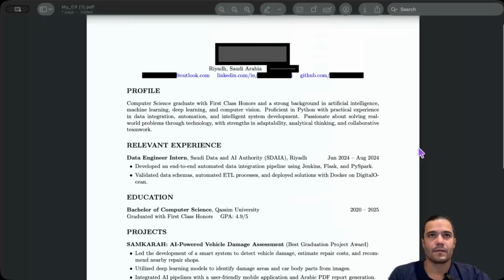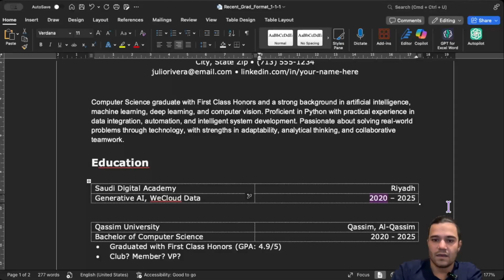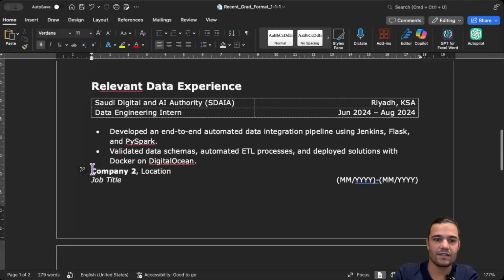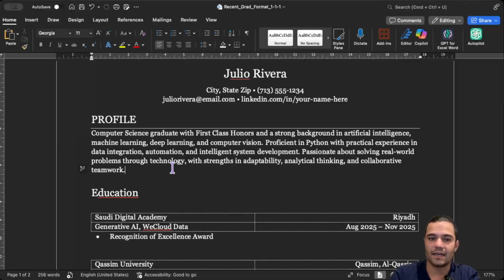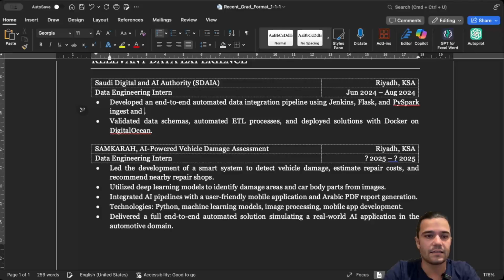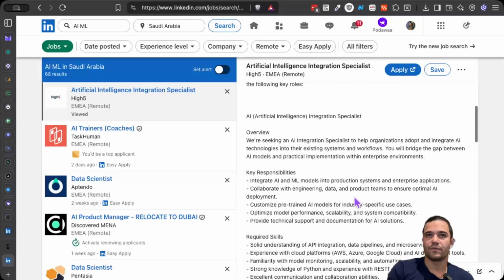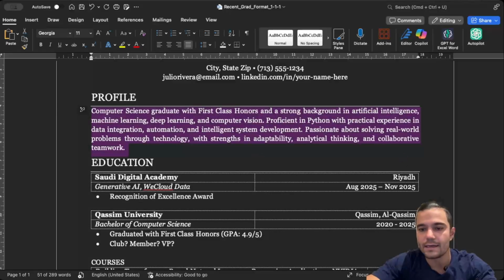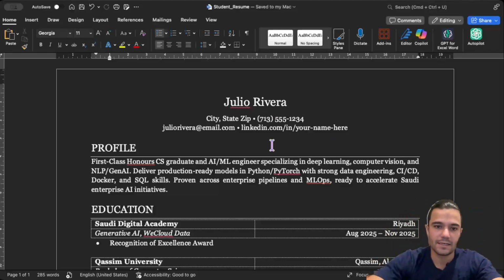How to edit your resume to be awesome